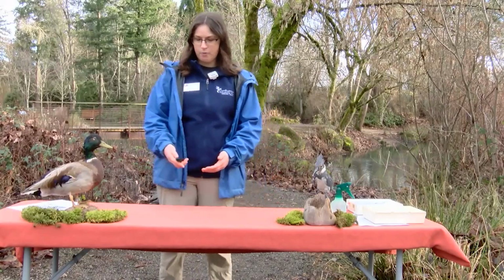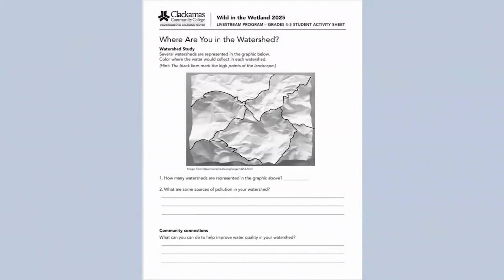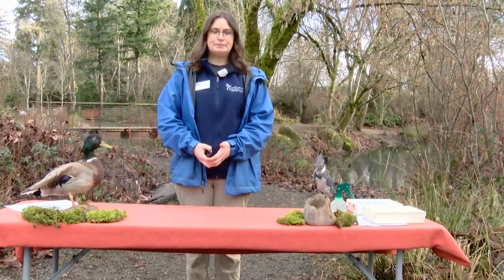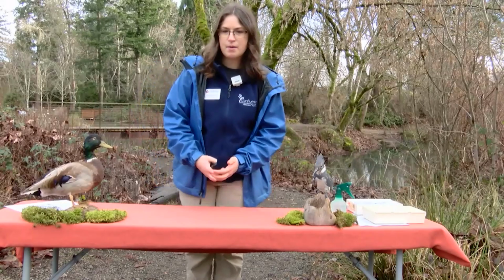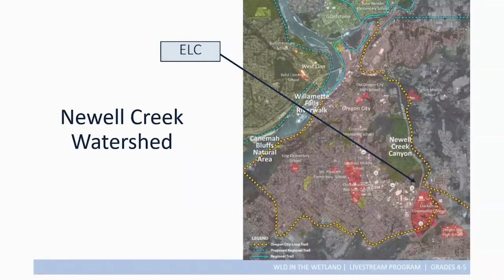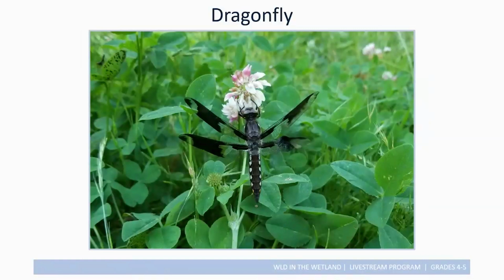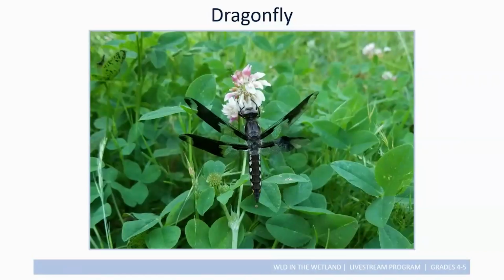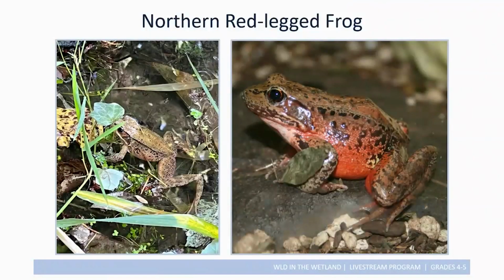Wild in the Wetland | Where Are You in the Watershed? Grades 4-5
Learn more about the Environmental Learning Center K-12 programs at Clackamas Community College

We began our journey into the world of watersheds by investigating their core principles. We explored the meaning of a watershed and determined the watersheds that define our local areas. This introductory video focused on key concepts: how to read and interpret maps, the definition of a watershed, and understanding water flow.